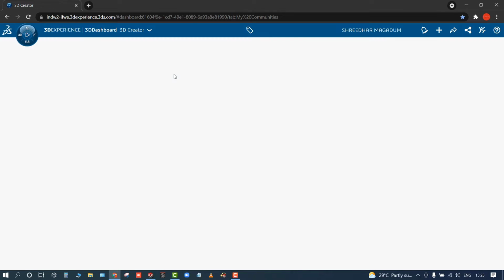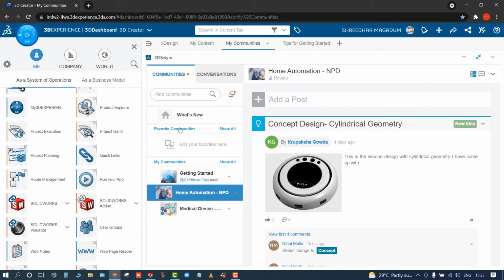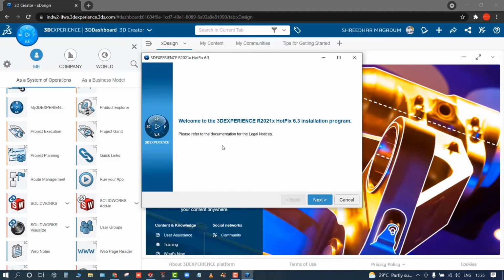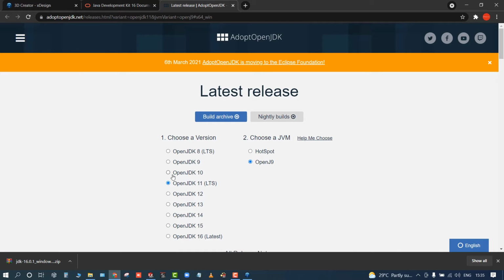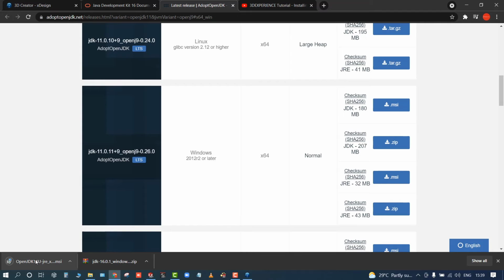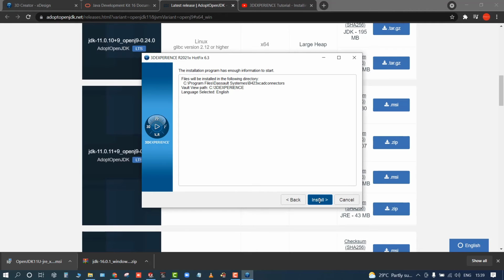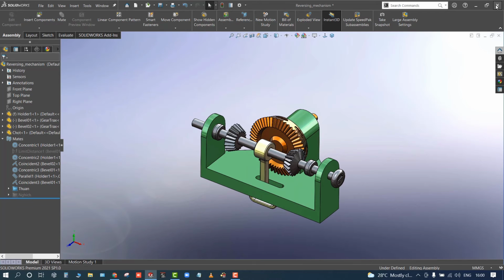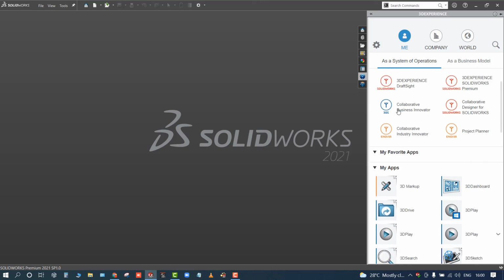How to Install 3DEXPERIENCE SOLIDWORKS Connector to SOLIDWORKS Desktop Application | CBI | CII